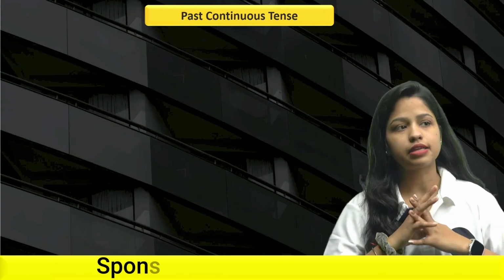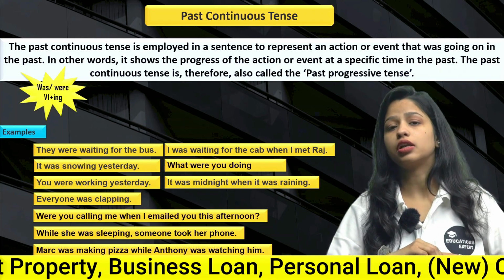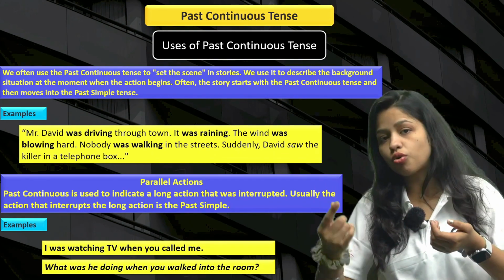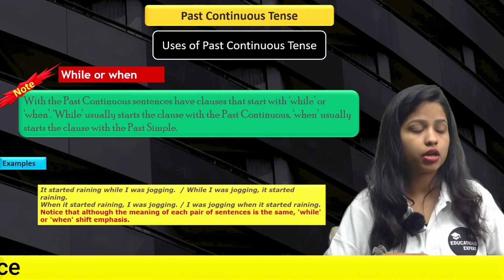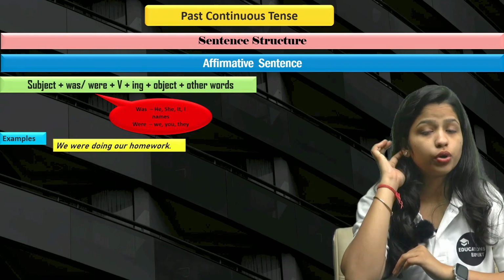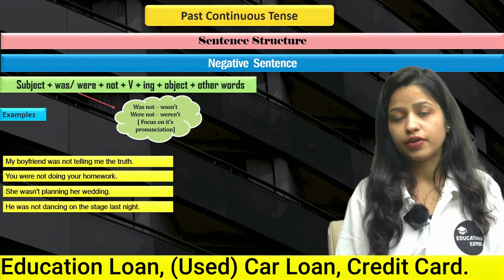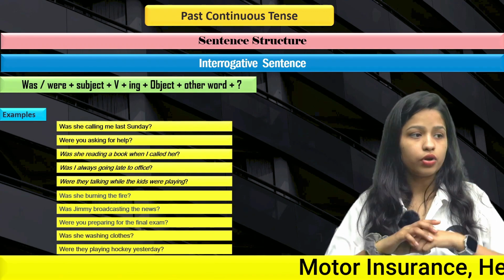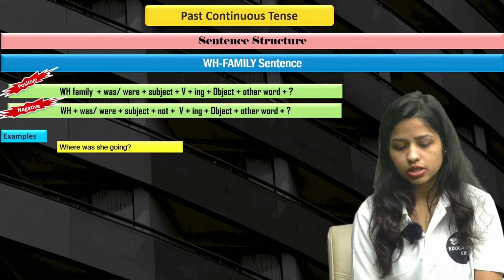Class-6 - Advance Spoken English Tense